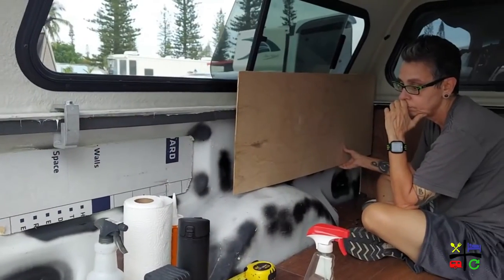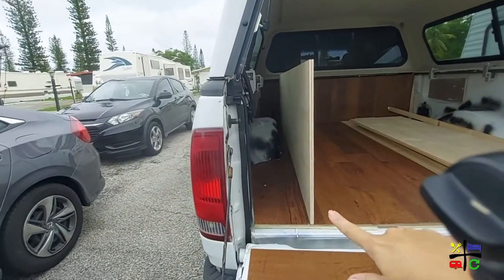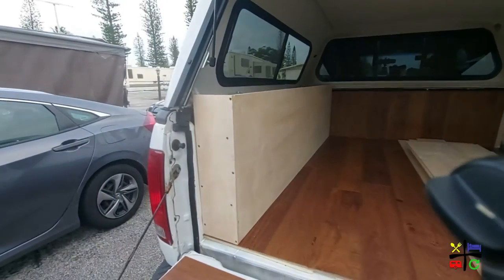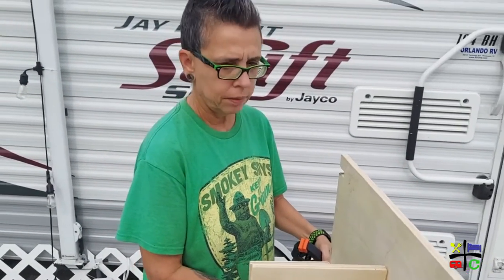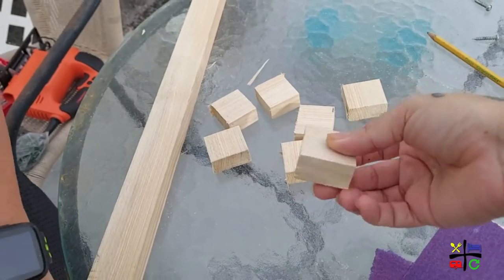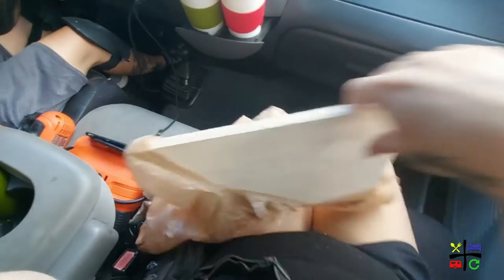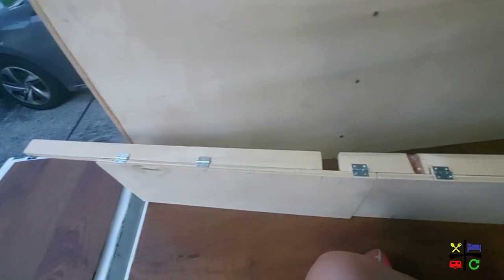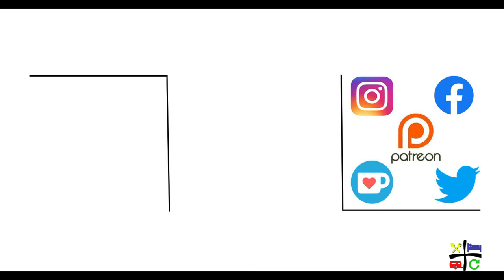Truck Bed Camper Build | DIY Pickup Truck Cabinet Build Out | S4E7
Everyone needs storage and our driver side truck camper cabinet will keep all out belongings neat and organized. With the truck topper camper build out we need every inch to make it work. So trust me when I say that we spent a lot time with the measuring tape.